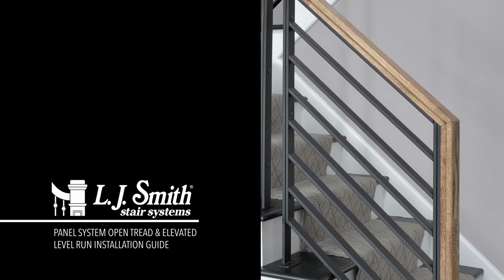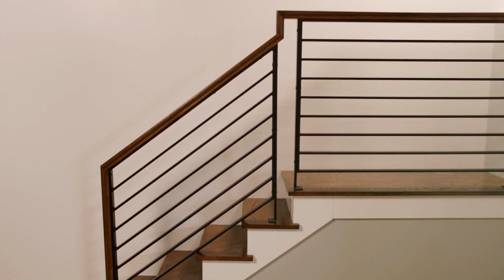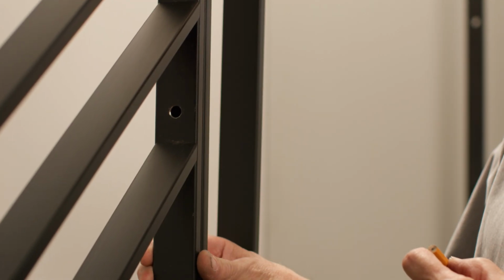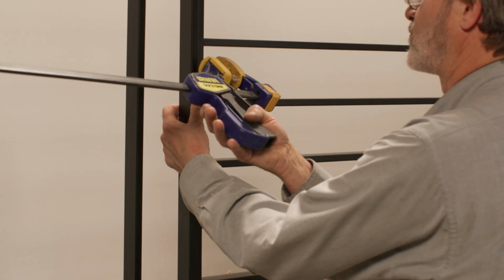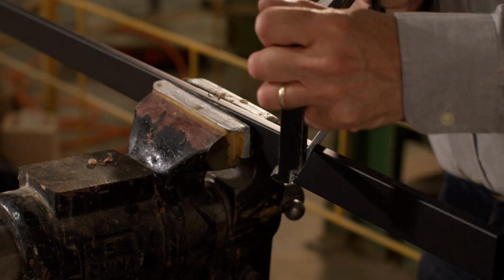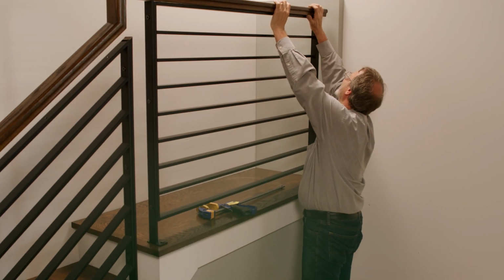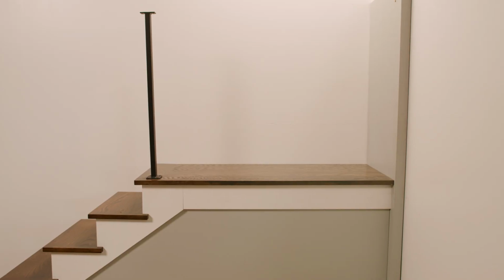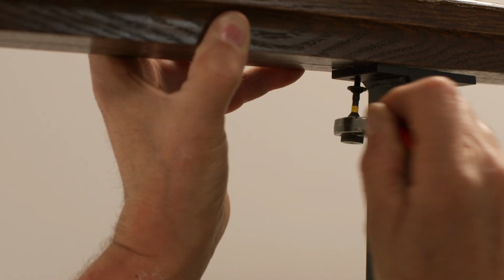Panel System Open Tread Stairs & Elevated Level Run Installation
Learn how to install our Panel System on Open Tread Stairs & Balcony.